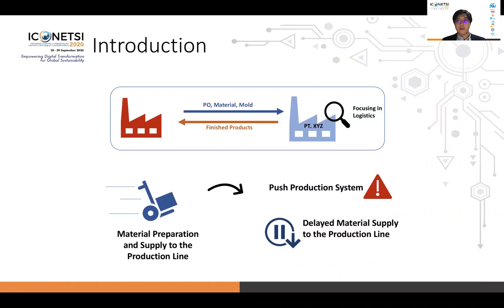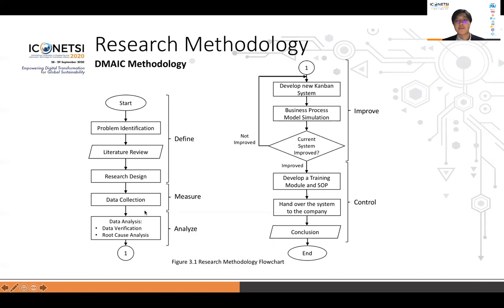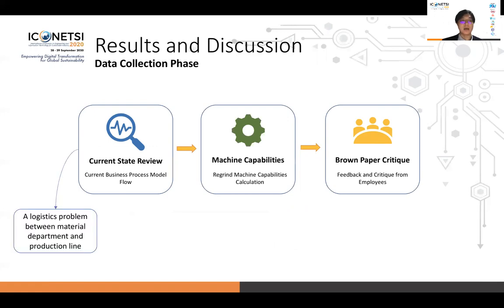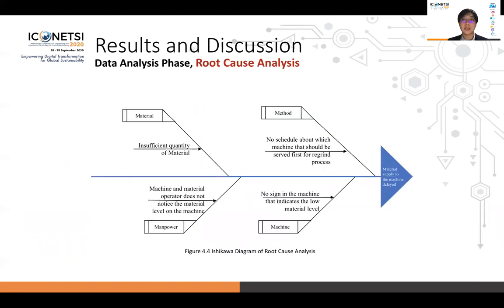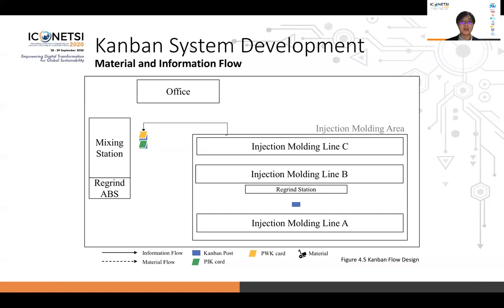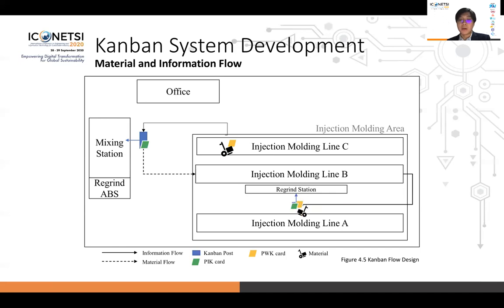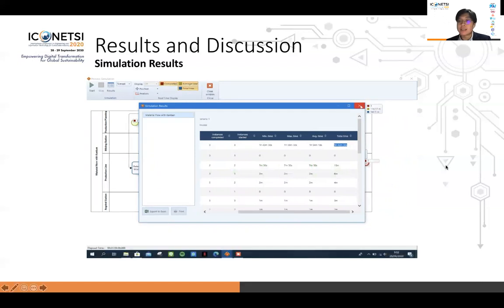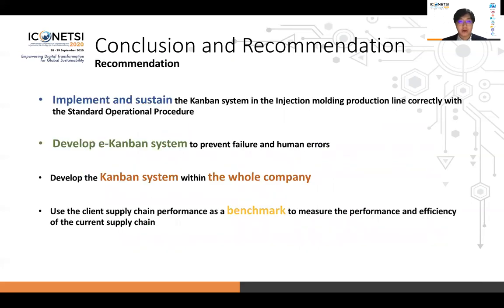LSC-12 Paper Presentation | ICONETSI 2020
28-29 September 2020

LSC-12
Category: Logistics and Supply Chain

Title:
Supply Chain Improvement in a Local Toy Manufacturing Company by a Kanban System

Author:
Yeremia Kevin Ongkowijoyo, Aditya Tirta Pratama and Tanika Dewi Sofianti